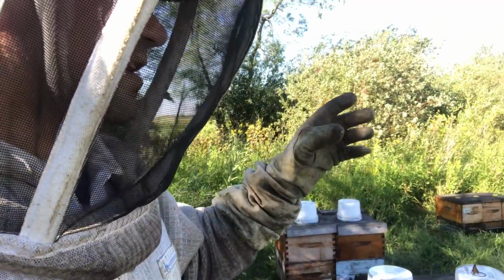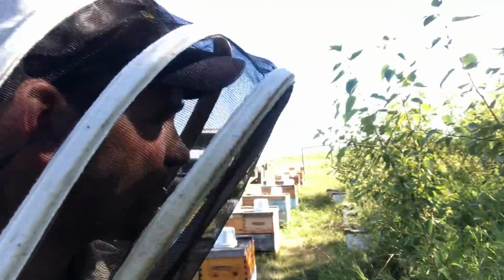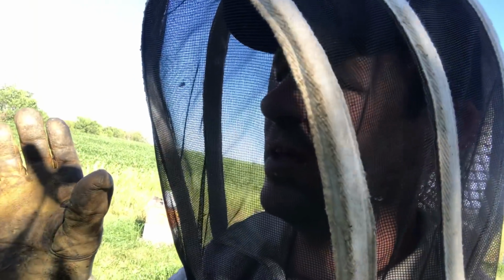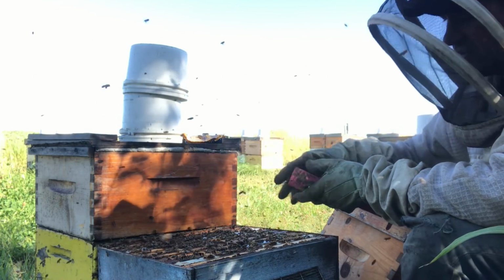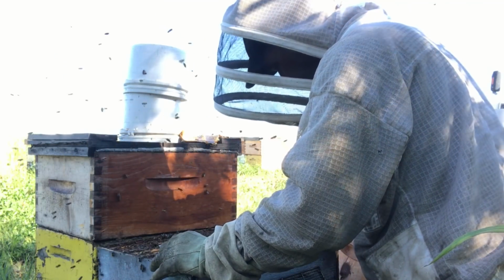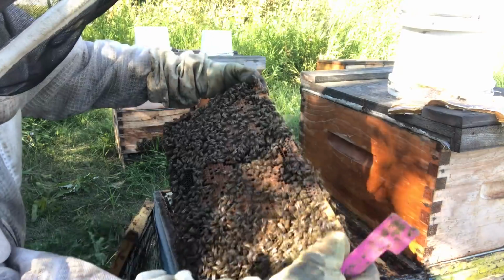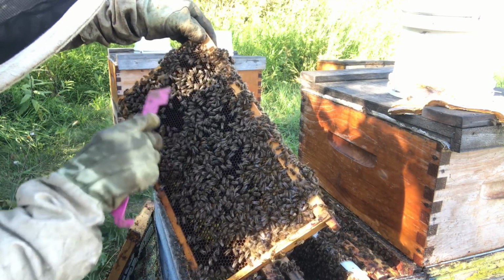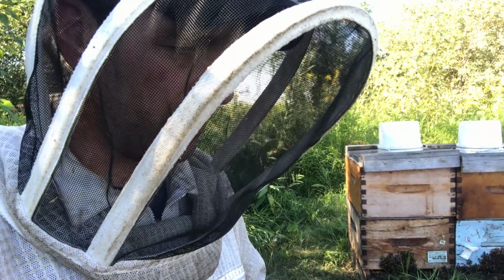Did They Maintain or Did They Fall Back as We Pulled Off the Second Round - August 14 2021